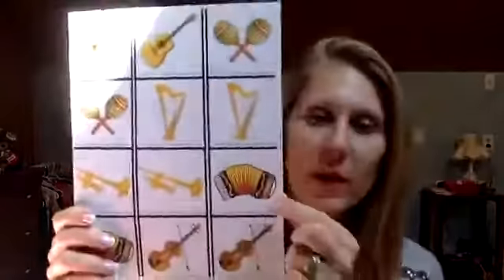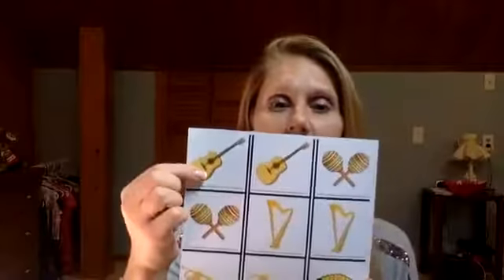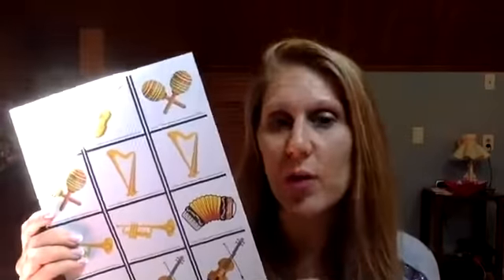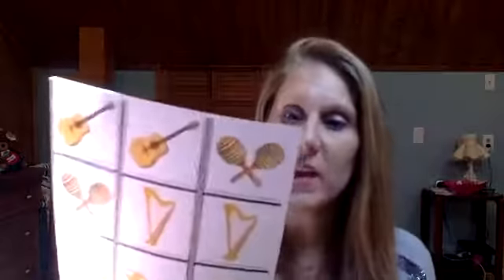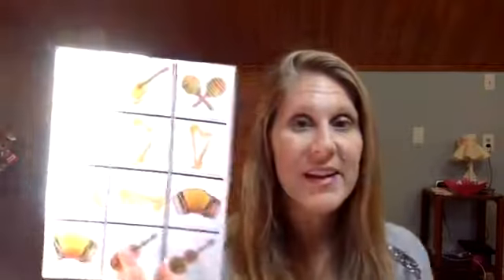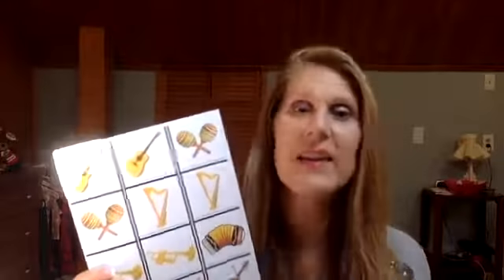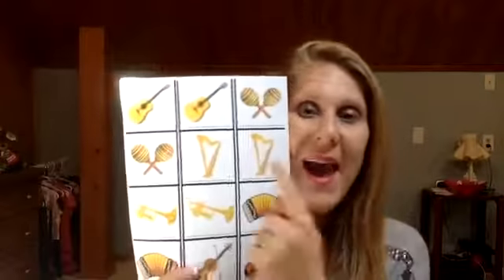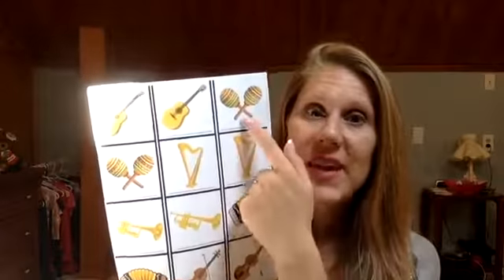EduPlay Learning with Ms. Christine | Fiesta Week | Musical Match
Looking for Educational Activities for your kiddos taught by a certified teacher? Check out the EduPlay Activity Kits, perfect for ages 2-5. 💙 💛 💖

Join the Momspiration412_Worldwide Facebook Group for more ideas, activities and community!

Questions?